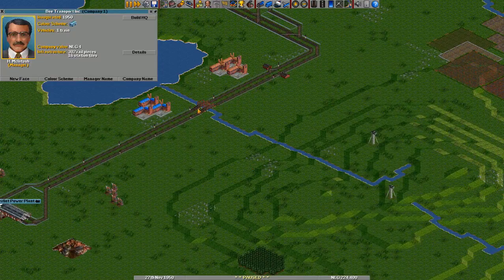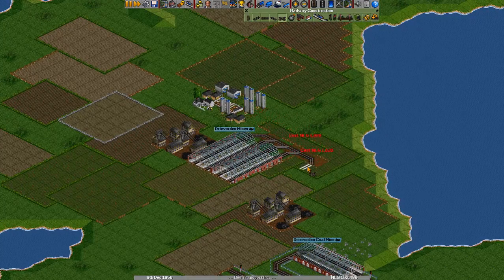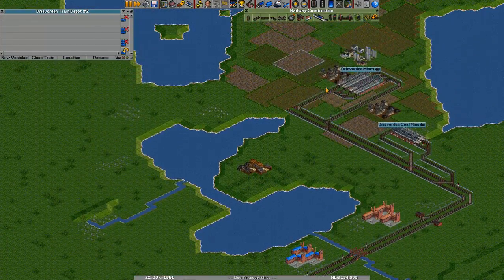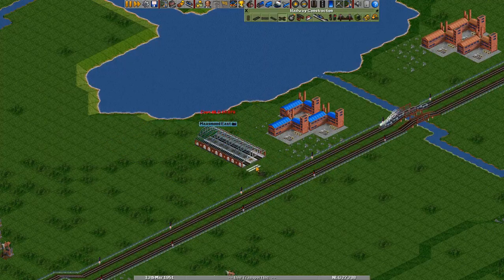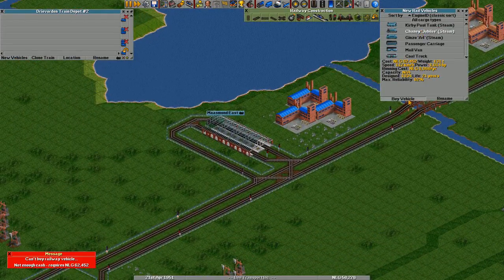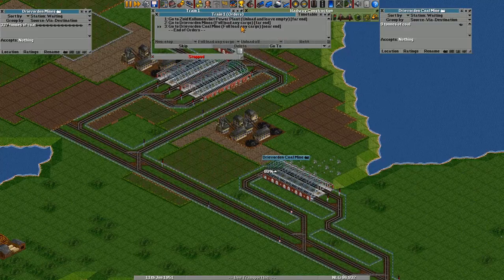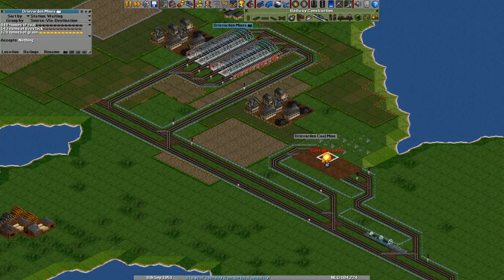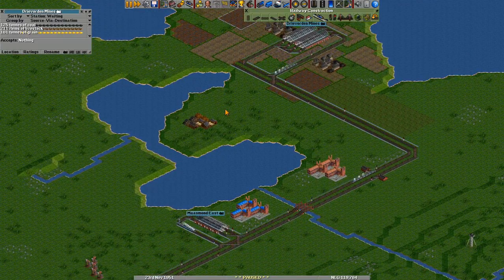OpenTTD: Bee Transport Inc. - Ep. 2